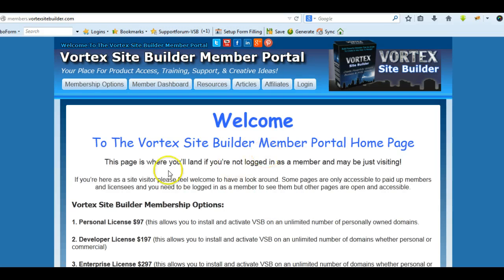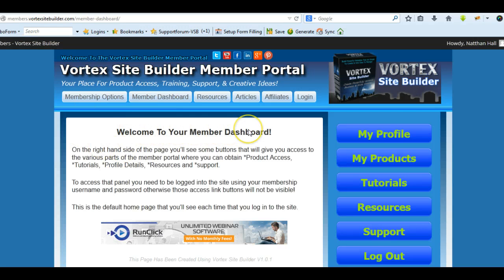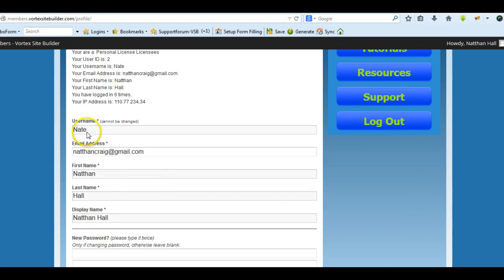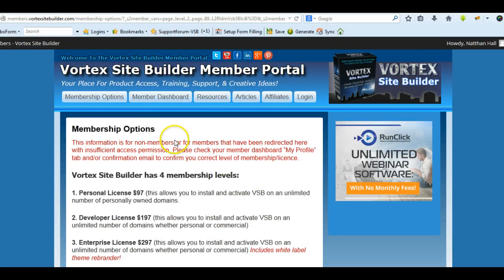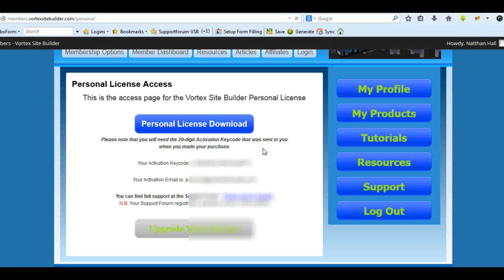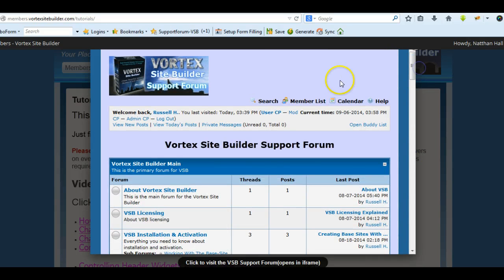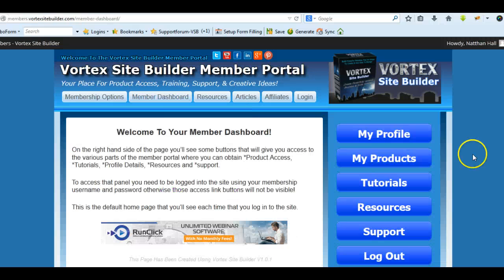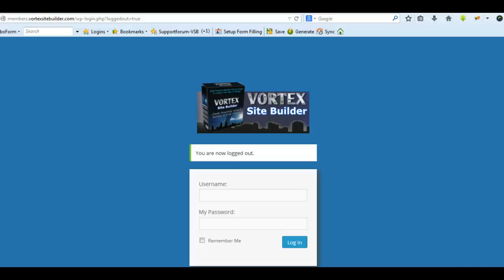VSB Member Portal Walk Through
http:/vortexsitebuilder.com  VSB Member Portal Walk Through